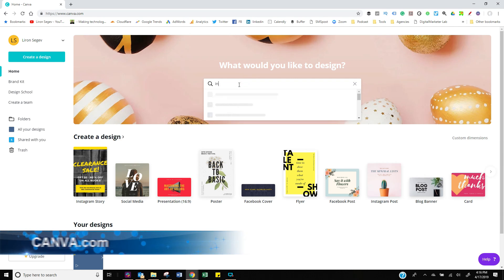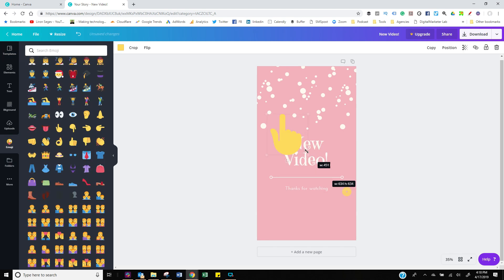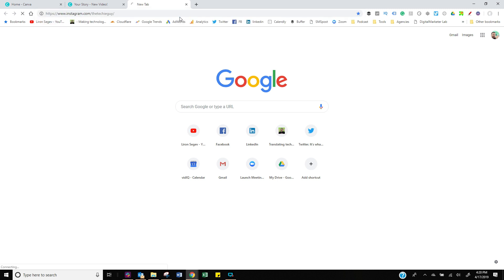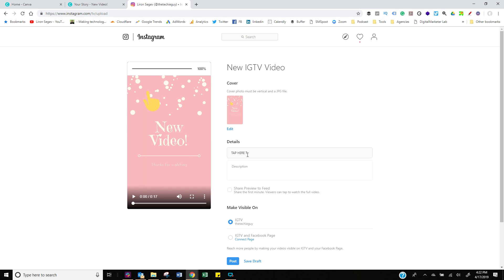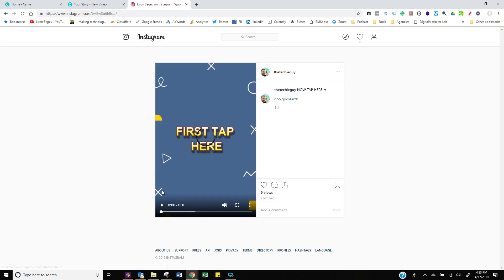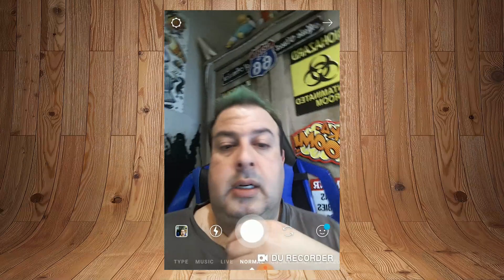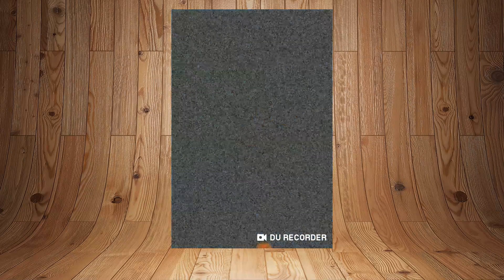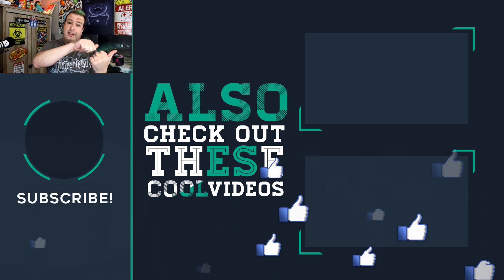How get the Instagram Swipe Up WITHOUT 10 000 followers and get more views! - TheTechieGuy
How to get swipe up on Instagram story without 10k followers - This 2019 Instagram hack allows your followers to swip up and watch your latest video, read your blog, enter a competition, or be taken to any website link.
No longer do you have to wait for the 10 000 followers on Instagram to unlock this feature as you can do it with this IGTV hack.